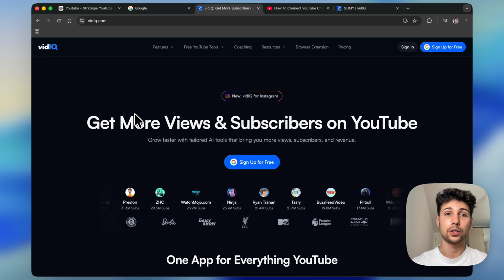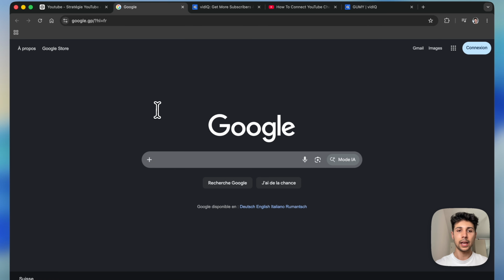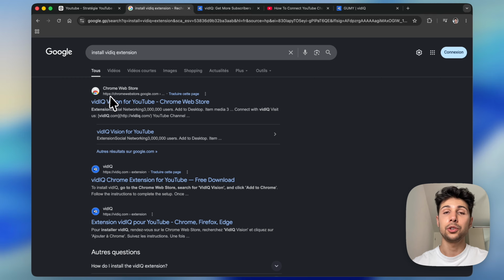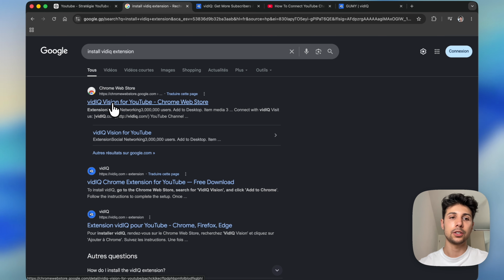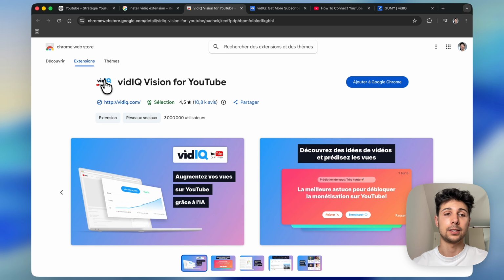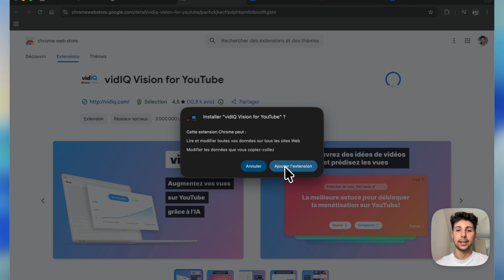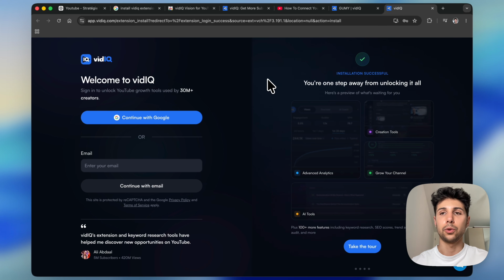How To Install vidIQ On Google Chrome - Beginner Tutorial 2026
In this video, I show you how to install vidIQ on Google Chrome step by step. You will learn how to find the official vidIQ Chrome extension, add it to your browser and start using vidIQ directly on YouTube.

This is a quick tutorial for anyone who wants to use vidIQ on Chrome to analyze YouTube videos, find keywords, check tags and improve video SEO.

Chapters:
00:00 Introduction
00:10 How To Install vidIQ On Google Chrome